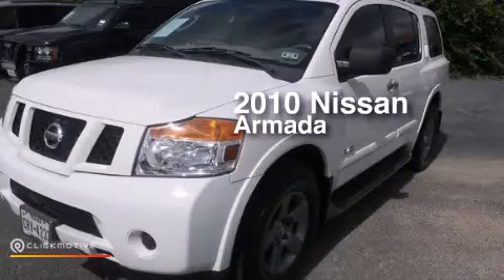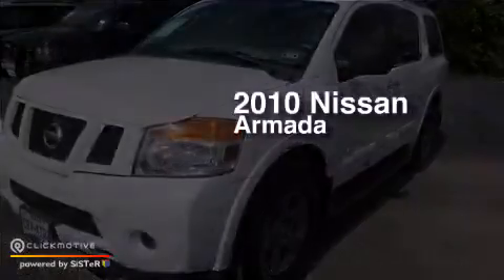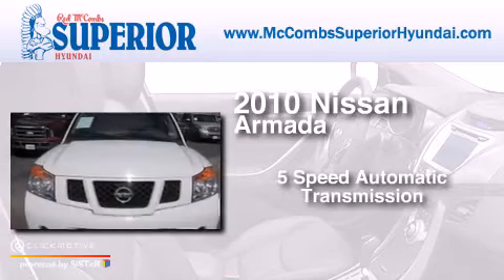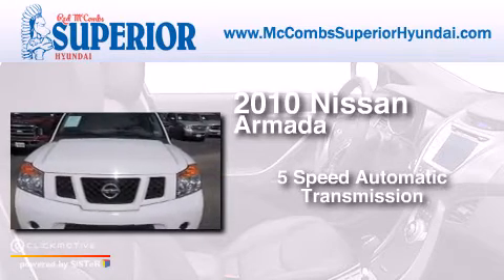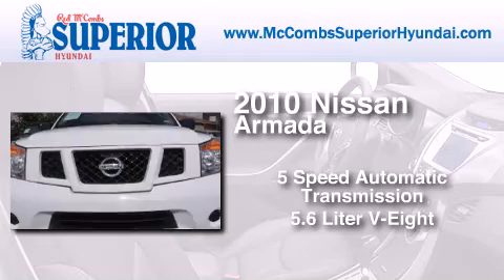2010 Nissan Armada Boerne TX Red McCombs Superior Hyundai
Walk around Video for our 2010 Nissan Armada here at Red McCombs Superior Hyundai . Red McCombs Superior Hyundai has been honored to serve the San Antonio , Kirby , New Braunfels , and Boerne , TX area . We promise that your experience at our dealership will exceed your expectations ! We have a great selection of new and used vehicles and would love to tell you about any additional discounts on the 2010 Nissan Armada . Stop by Hyundai Northwest where we are At Your Service ! Year : 2010 Make : Nissan Model : Armada Engine : Gas V8 5.6L/339 Trans . : Automatic Exterior : Blizzard Miles : 60,783 Interior : Call for color Stock : 460830A Red McCombs Superior Hyundai 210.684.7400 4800 NW Loop 410 San Antonio , TX 78229